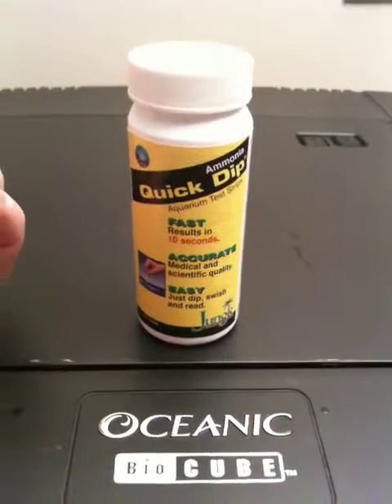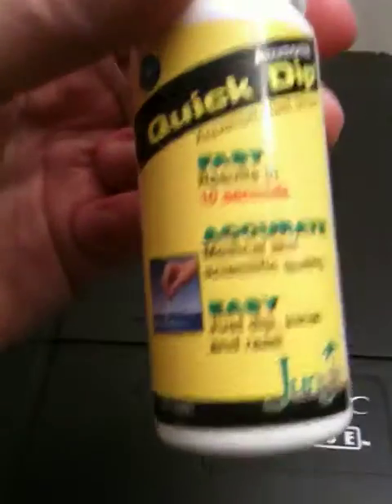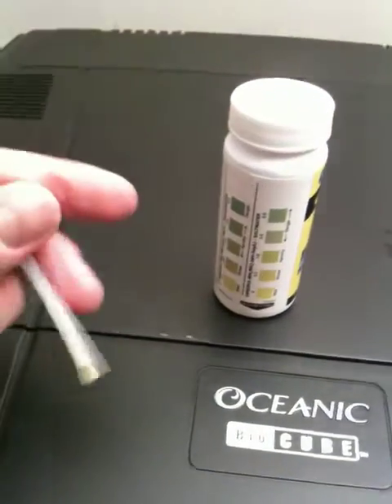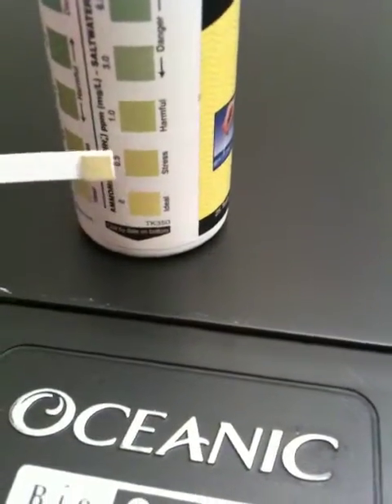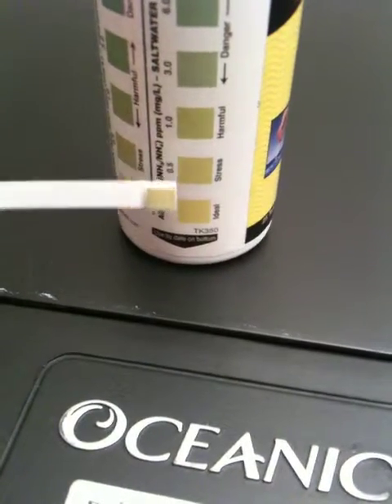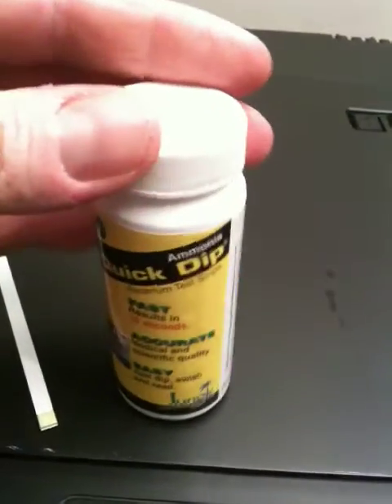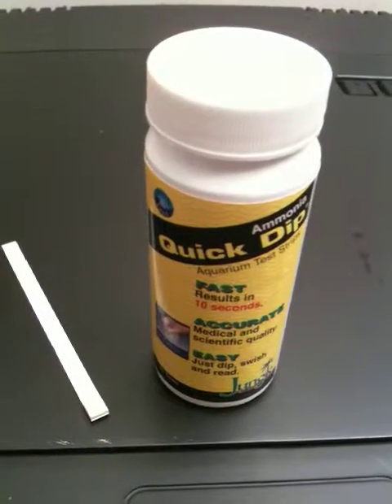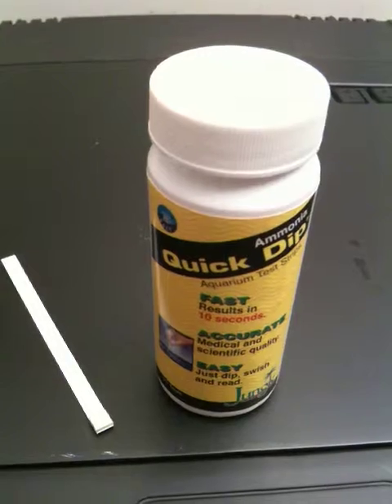Water Parameters Pt8 of 9.mov